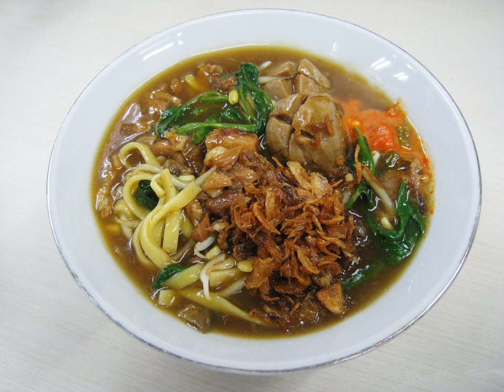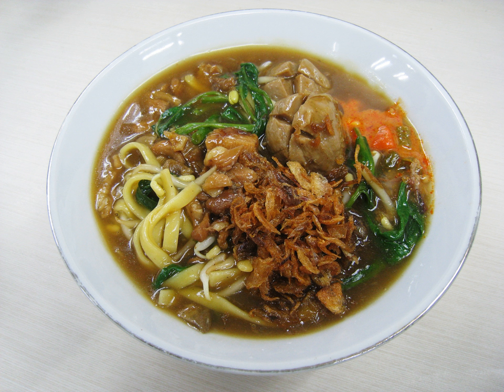Mie kangkung | Wikipedia audio article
This is an audio version of the Wikipedia Article:
Mie kangkung

SUMMARY
Mie kangkung (lit: "kangkung noodle"), is an Indonesian vegetable noodle soup with kangkung (water spinach), usually served with bakso meatball and mushroom. It is of a specialty of Betawi cuisine, Jakarta, Indonesia. The yellow egg noodles come with a brown-colored thick soup, made of chicken or beef broth, which is thickened with tapioca, spiced and mixed with garlic and kecap manis (sweet soy sauce). Other ingredients include bakso meatballs, bean sprouts, mushroom, hard boiled quail eggs and sprinkled with bawang goreng (fried shallots) and added with dash of kaffir lime juice and sambal.